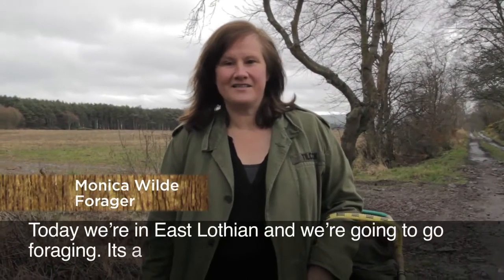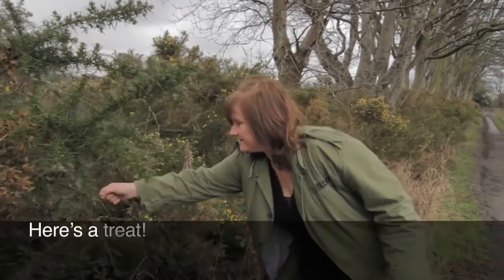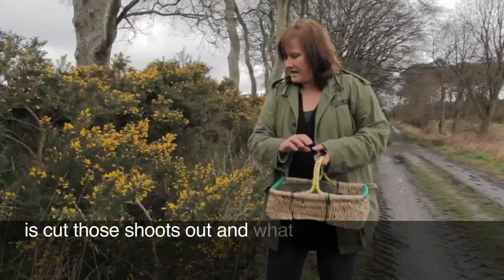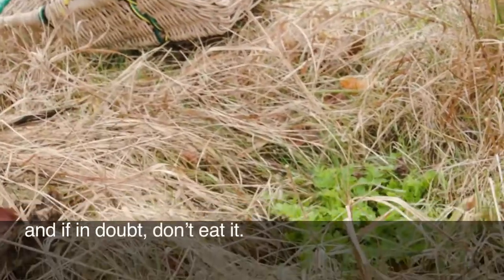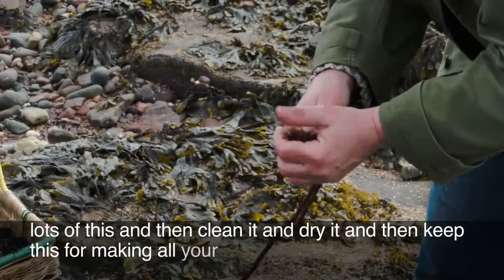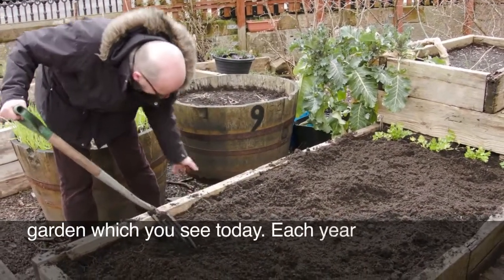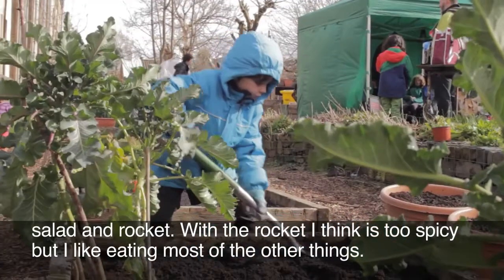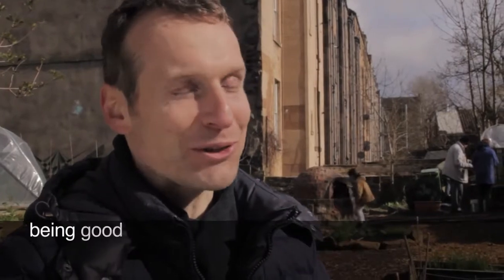Lifting the Lid on foraging and community gardening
As part of our new exhibition 'Lifting the Lid: 400 years of food & drink in Scotland' we went to see what a community group in Glasgow are doing to grow their own produce and learn tips on how to find the best wild food in Scotland from expert forager, Monica Wilde.

The exhibition is on until 8 November at the Library's main building on George IV Bridge, Edinburgh.